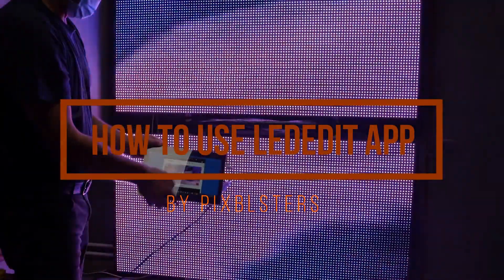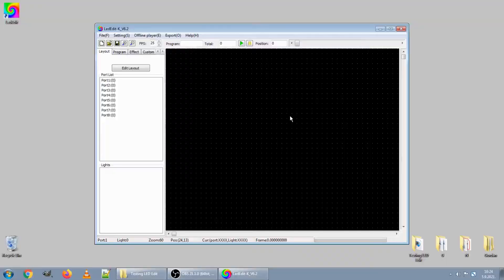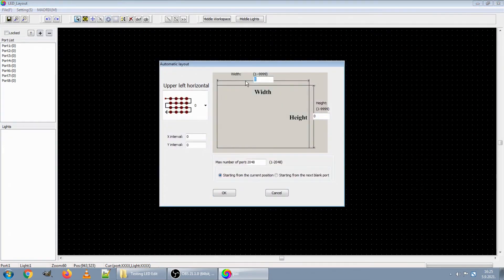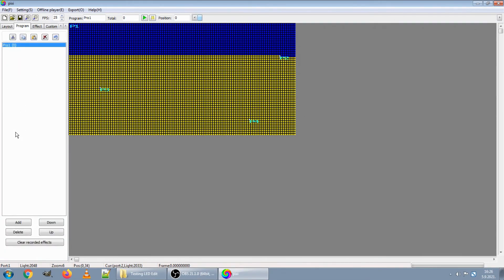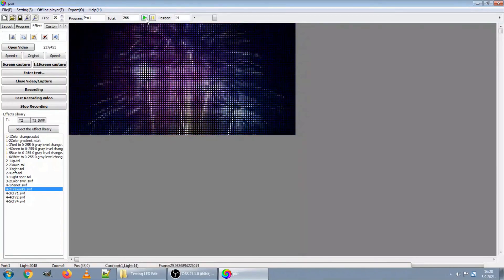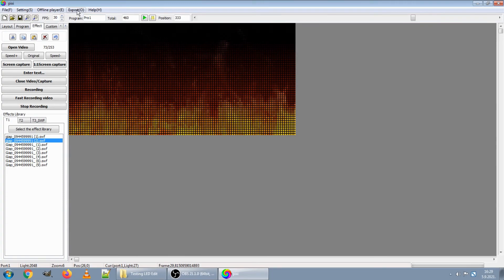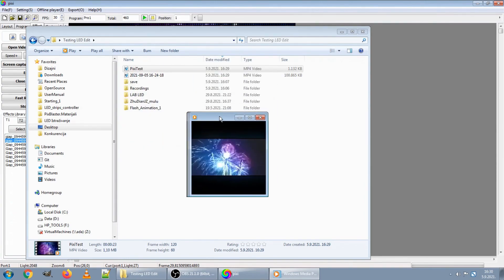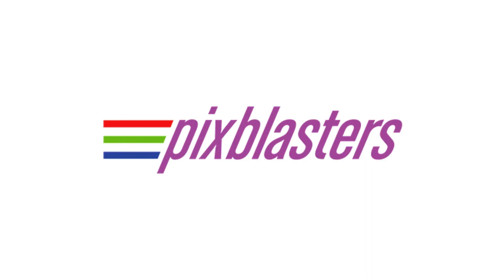Pixblasters Video LED Controller feat. LedEdit Software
This short video clip shows how you can simply use the great LedEdit software with the Pixblasters Video LED Controller. LedEdit software enables great LED effects and it is originally designed for use with the SD card LED controllers.

Pixblasters Video LED controller is made to work as a super-fast LED monitor – it connects to any computer as a monitor and shows any video content from the selected part of computer's video output. Because of that, the Pixblasters can be used with the professional digital signage software and can be remotely controlled through network interfaces of the driving computer.

Besides playing videos, news and other similar content, sometimes you want to re-use attractive LED effects, or to design such effects by yourself. Of course, it is never a bad idea to ask experts for the advice.

To repeat the steps from this short tutorial, you need to download the LedEdit

The download is free and the installation is super-easy